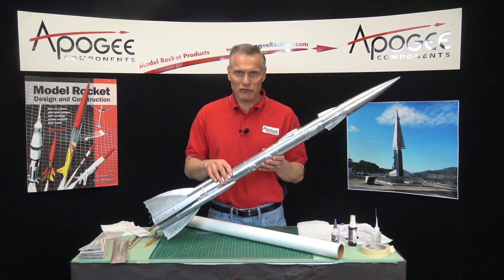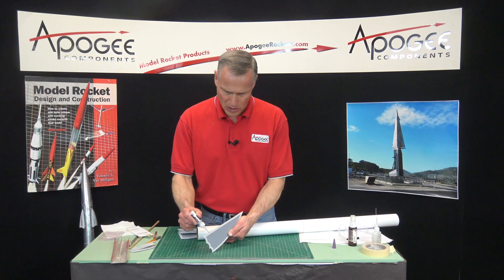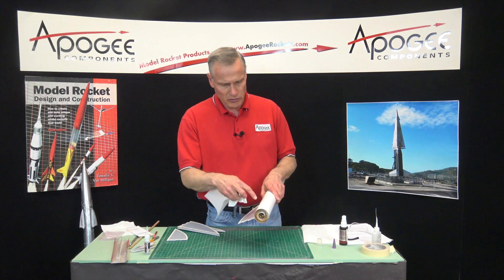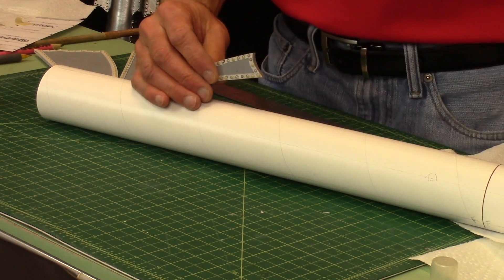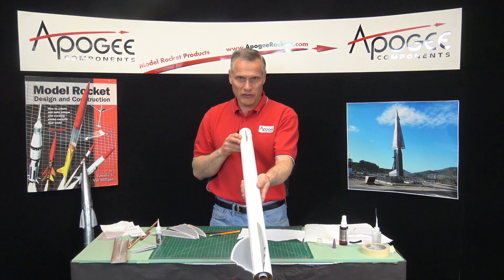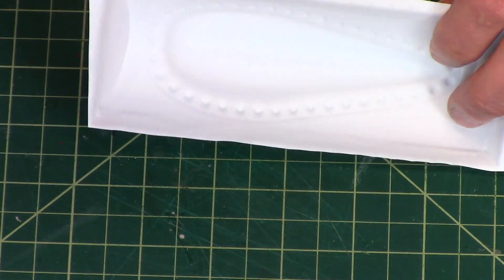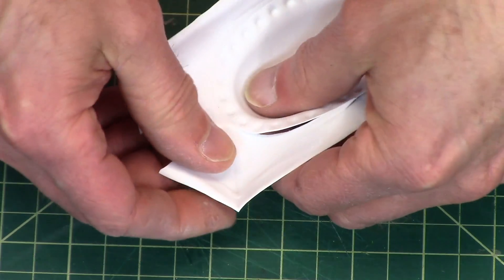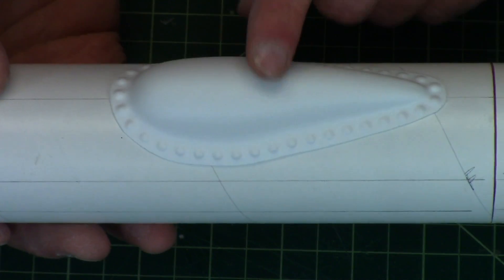Flying Machine Rocket Build: Part 8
- This video shows how to glue the fins onto the side of the Flying Machine model rocket kit from Apogee Components. This is the technique that is used when you have a butt-joint fin that has a flat edge along the root side of the fin. We're using super-glue here, but you can also use wood glue if you sand the edge to show the raw wood under the paint. You'll also see how to cut out the vacuum form canopy and the portholes that decorate the side of the rocket.